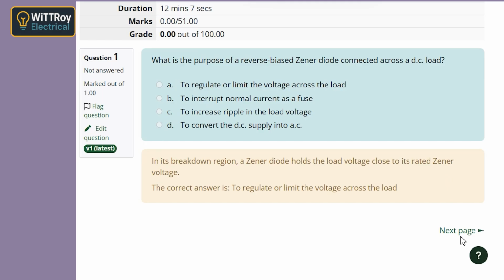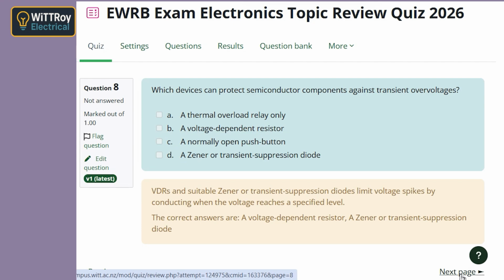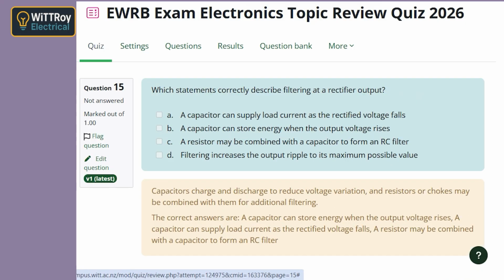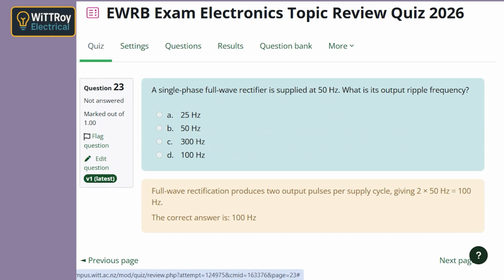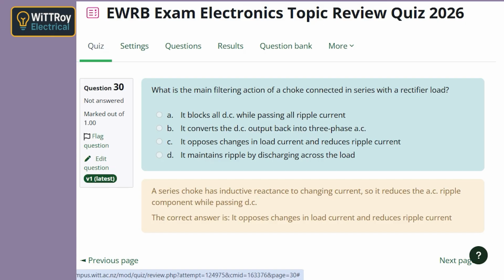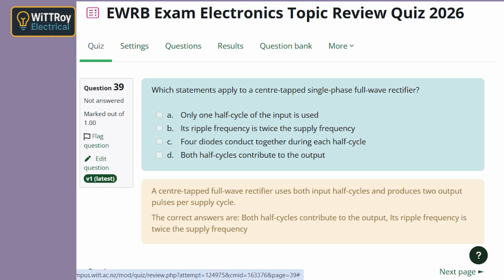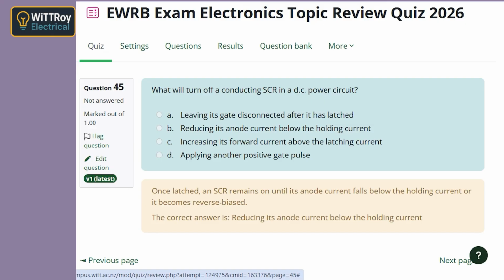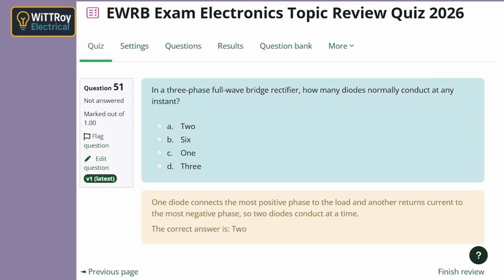EWRB Electrician Theory Mock Exam - Electronics Revision